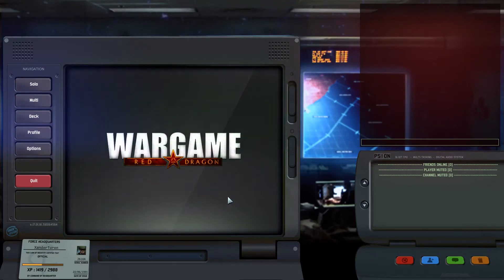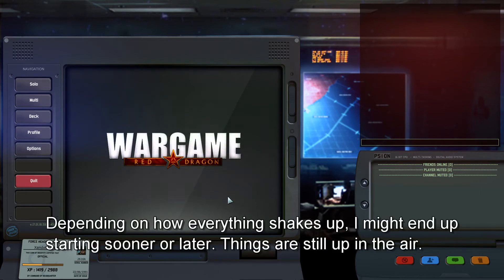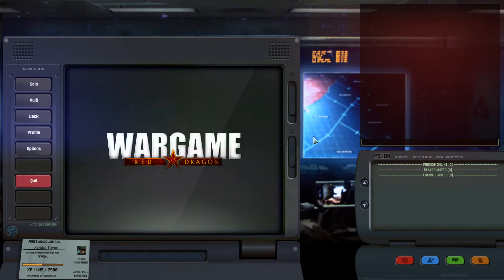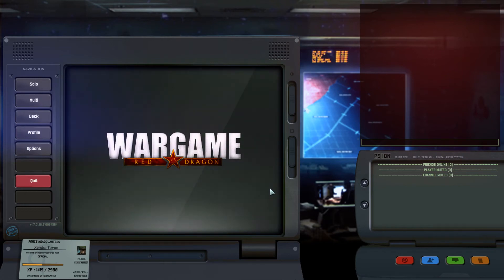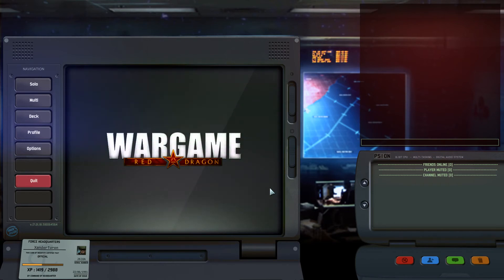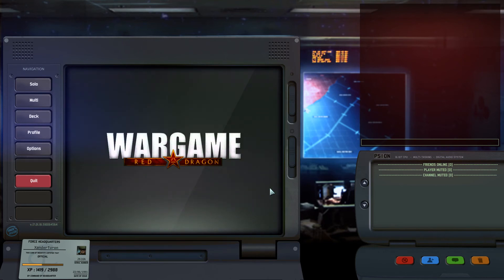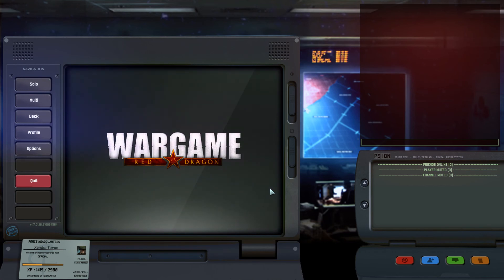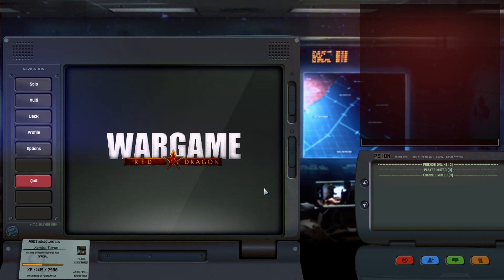Impromptu Live Stream Announcement!!!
Yep, that's right, I'm going to try live streaming, again. Hopefully it won't wind up as a train wreck. I will be live streaming onto YouTube (because apparently I feel that my Twitch account should be completely superfluous or something) sometime around 2:00-3:00 pm MDT (UTC -6:00).